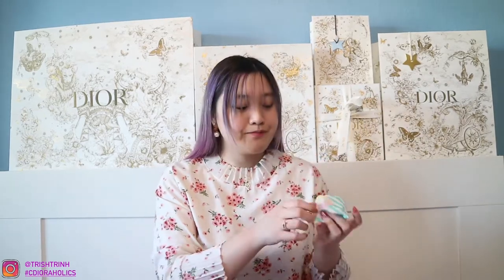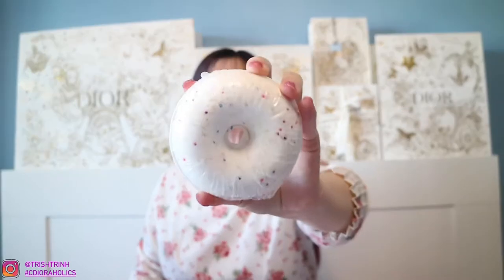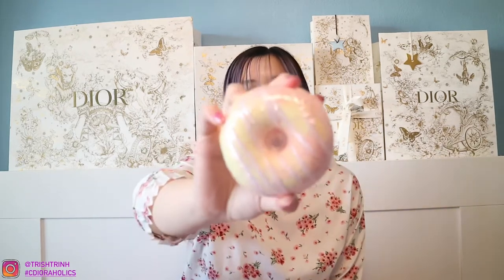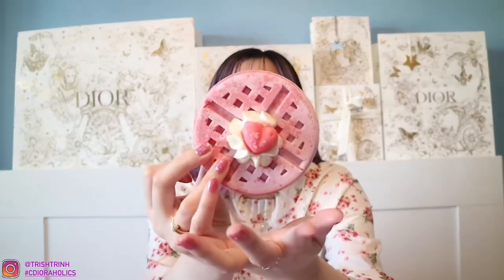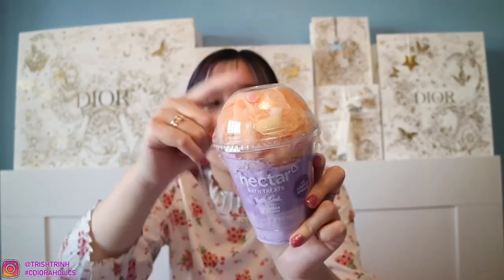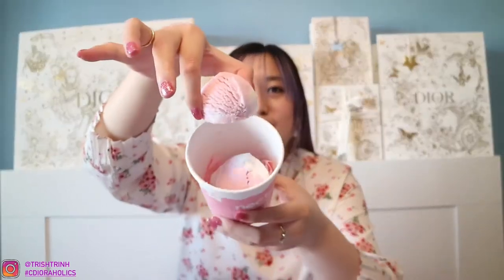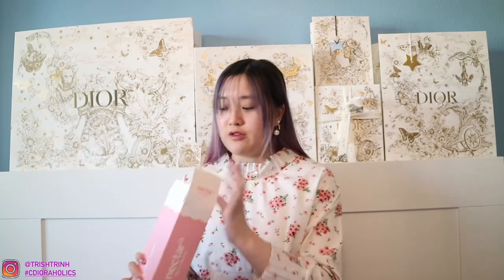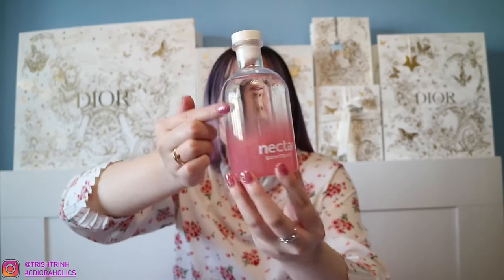Nectar Bath Treats Unboxing Haul - The Best Bath Products You NEED To Buy This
Hi guys, today's video is a Nectar Bath Treats unboxing haul!